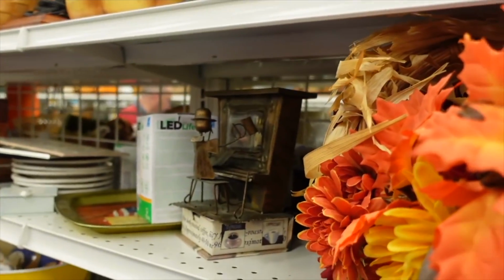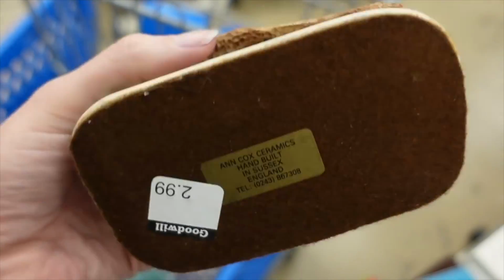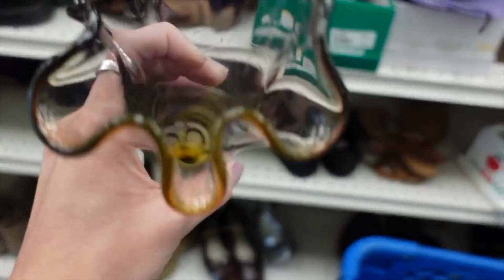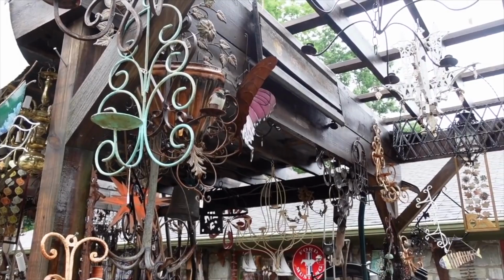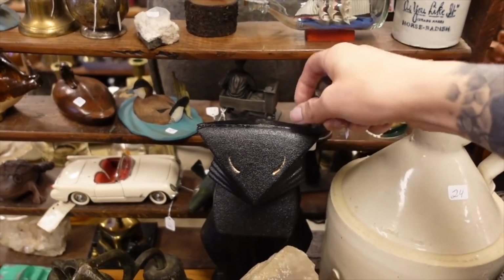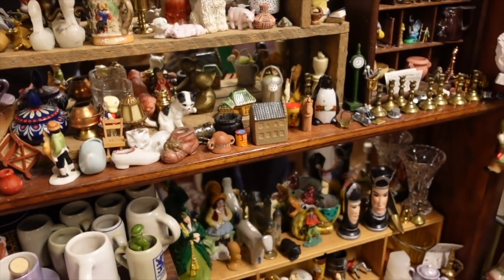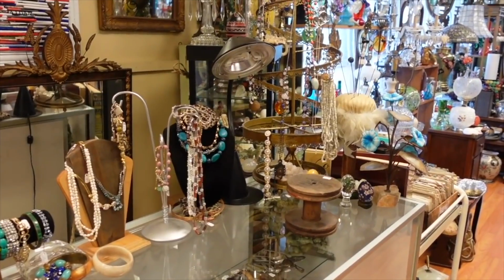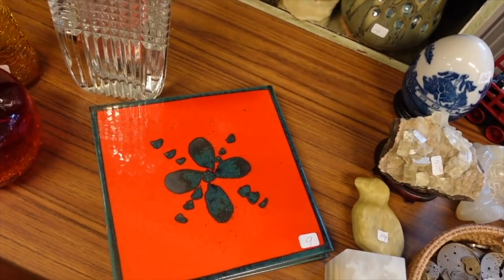SOLD | Is This a SETUP? | Goodwill THRIFT WITH ME | Reselling